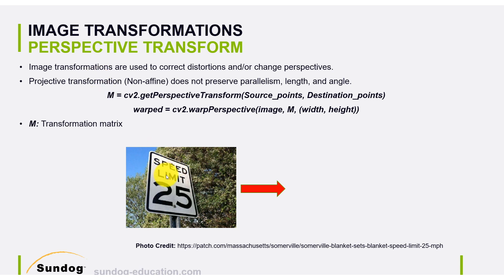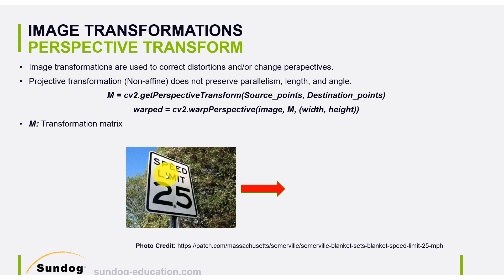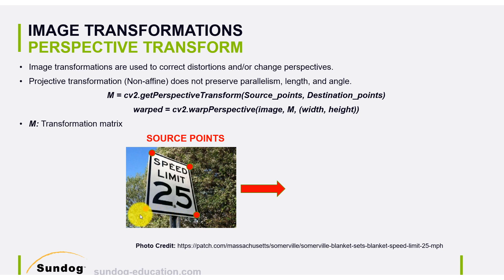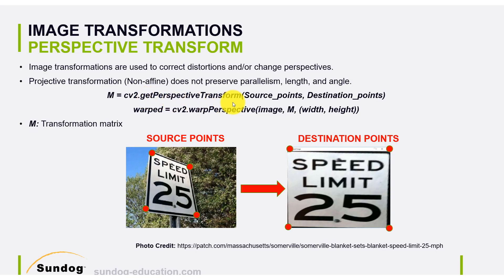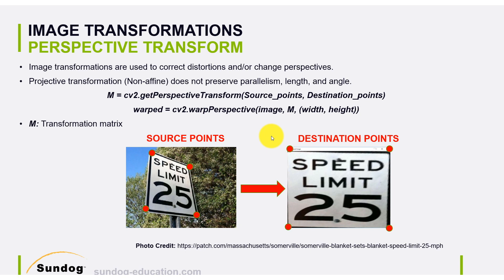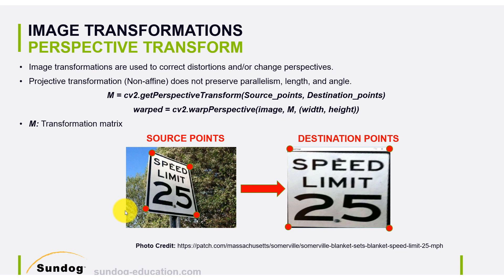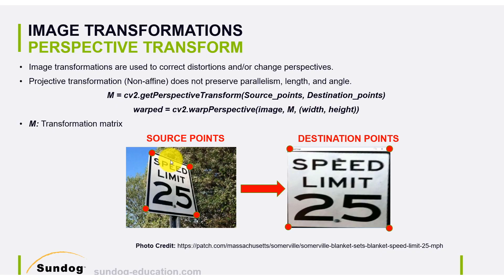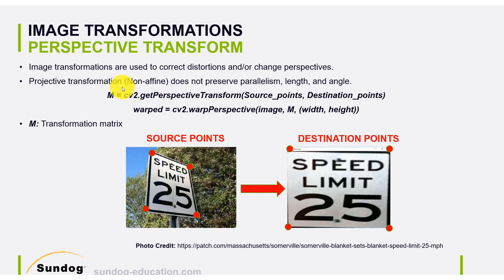Computer Vision Basics: Perspective Transform | By Dr. Ry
Hello everyone and welcome to this tutorial on Perspective Transform.

In this tutorial, we will cover the basics of image Perspective transform.

For more information on this, check out my course on Deep Learning and Computer Vision for Self-Driving Cars on Udemy:

For more information on this, here’s a link to my new machine learning Classification course on Udemy: